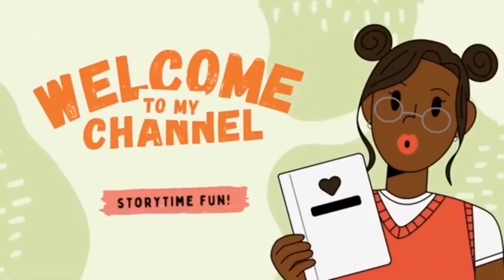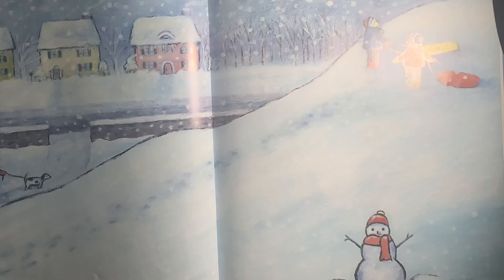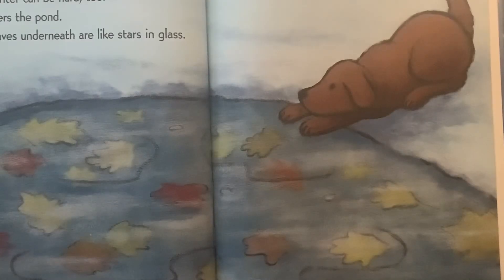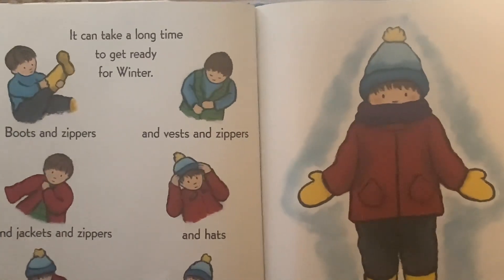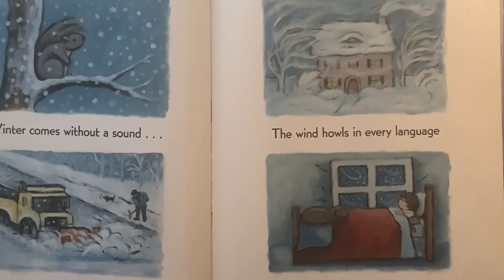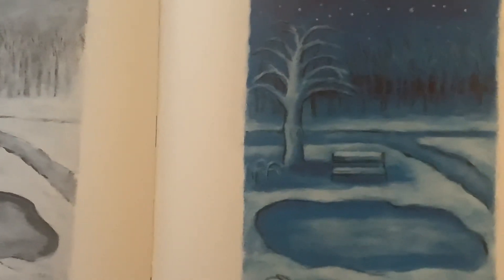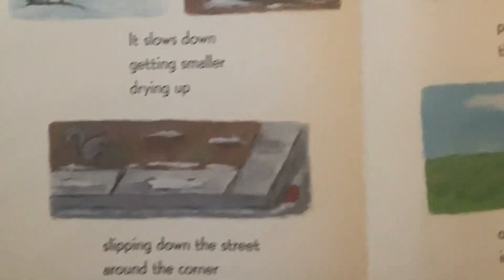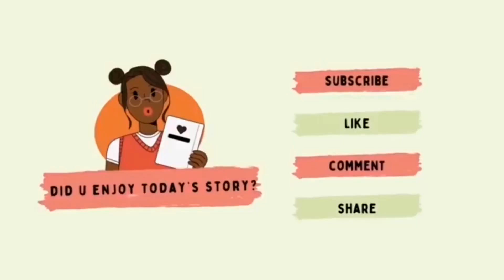Winter Is Here | Children’s Read Aloud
What’s your favourite thing about winter?